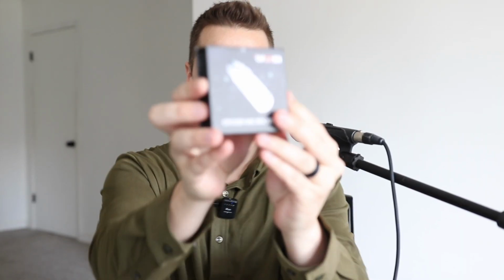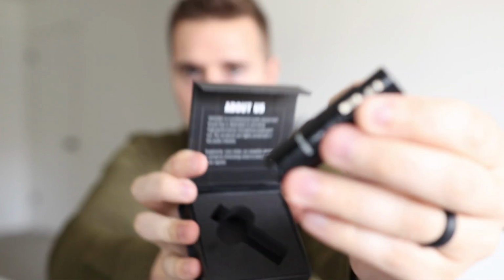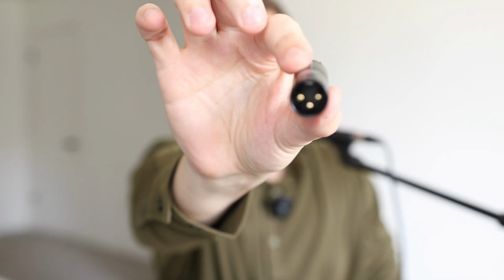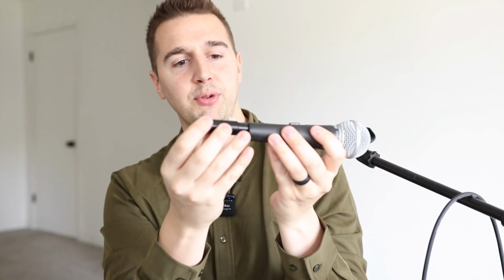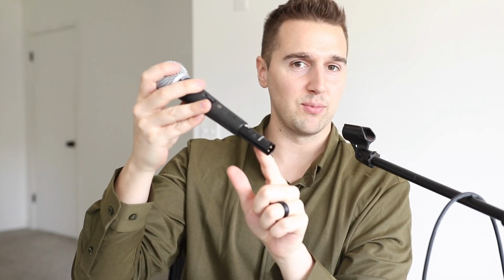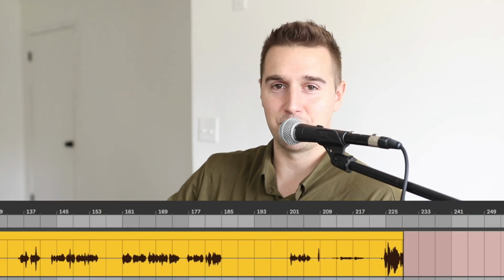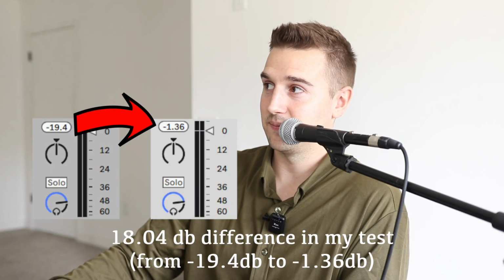OFCOSH Microphone Preamp Booster Ultra-Clean 25dB Gain Phantom Power Compatible - Unboxing & Review